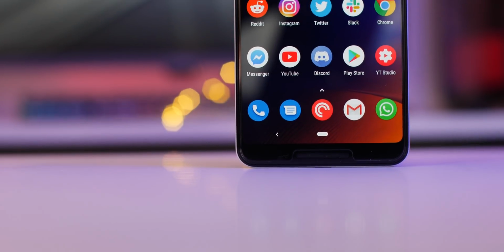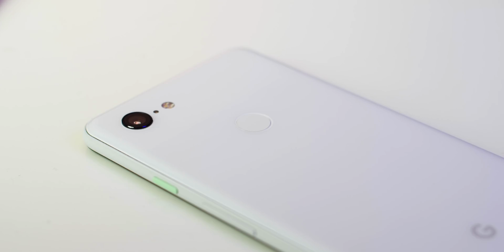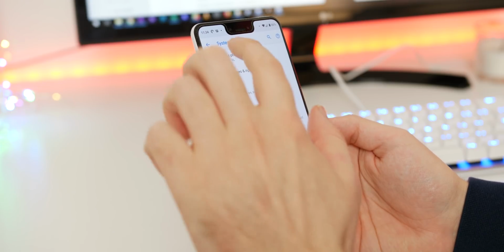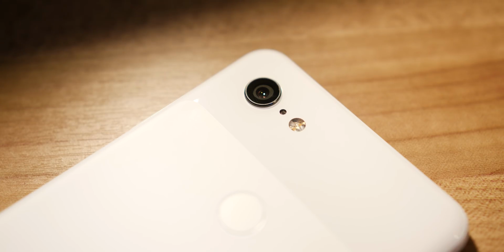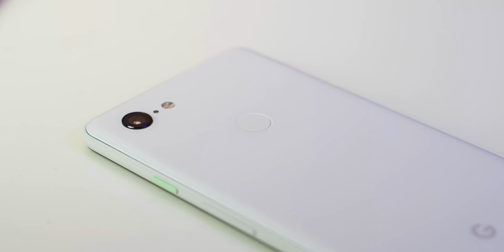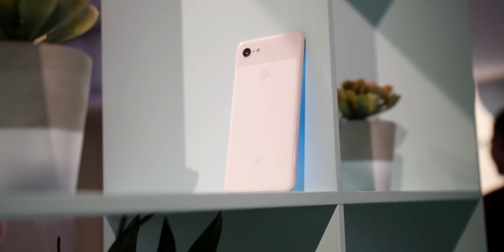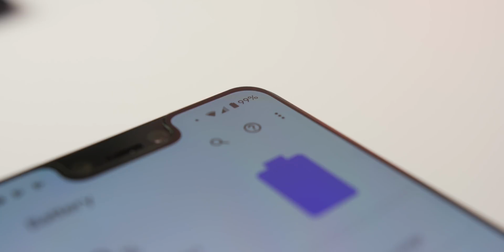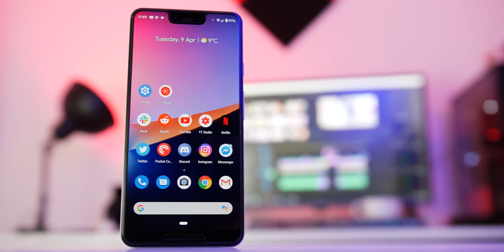Pixel 3 XL: 6 months later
What does 6 months do to the King of Stock Android?

My 🎥🎙gear:
Panasonic Lumix GH5

Rode NTG-3